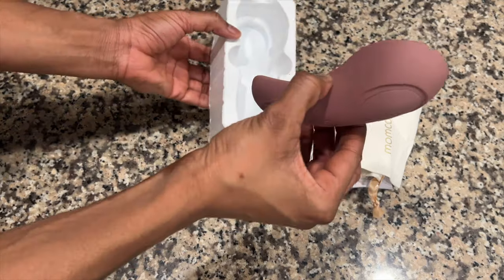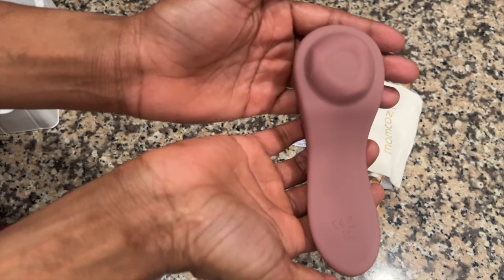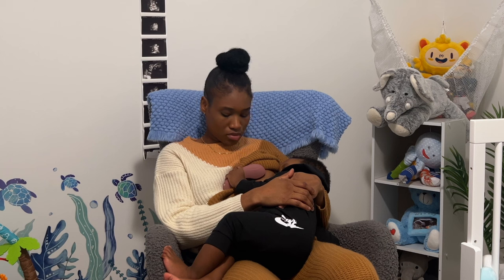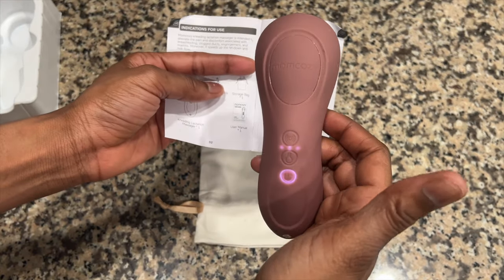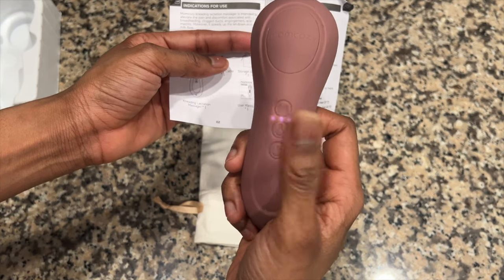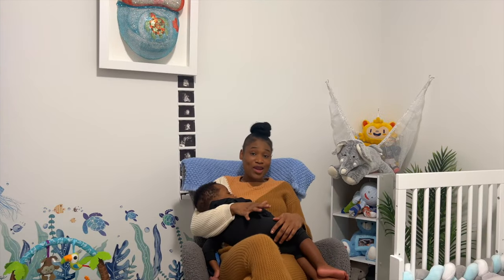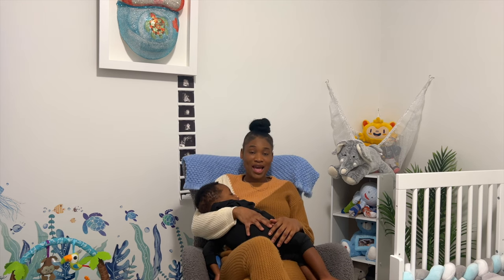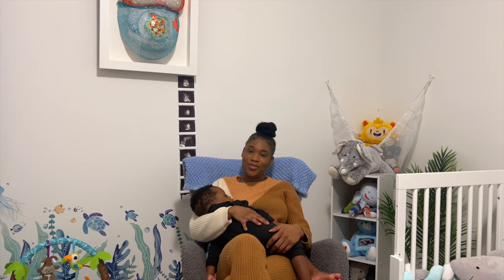Is Momcozy Kneading Lactation Massager LM02 Worth It?